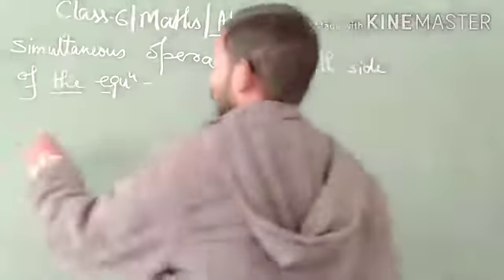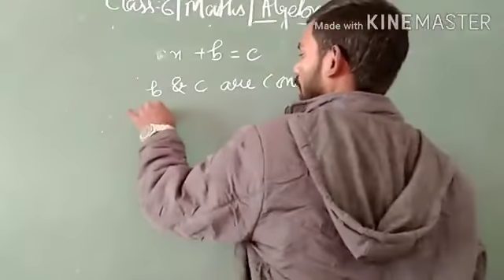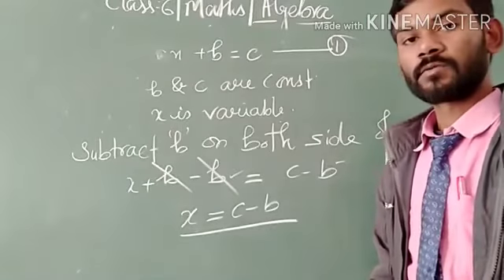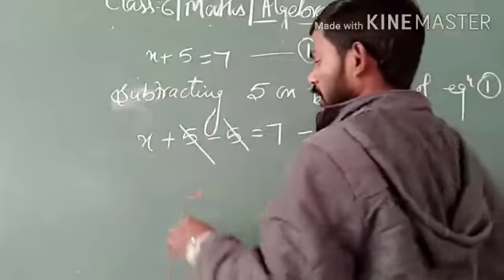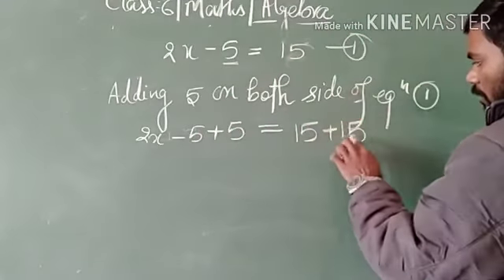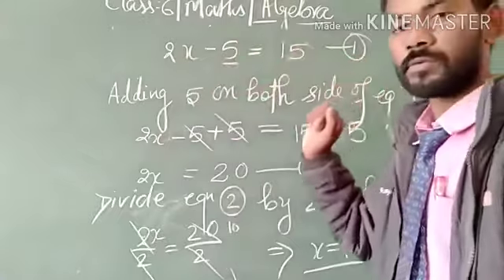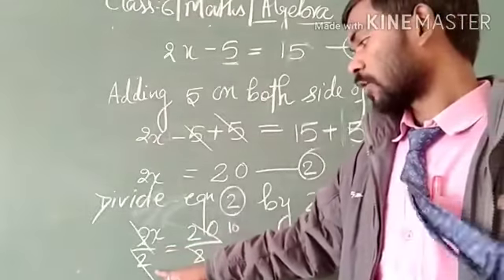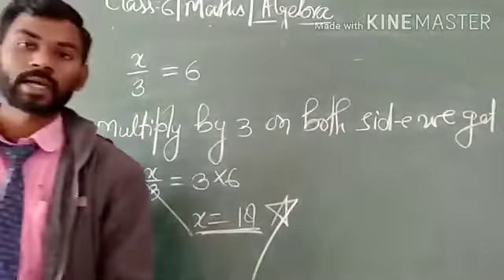Equations Part 3